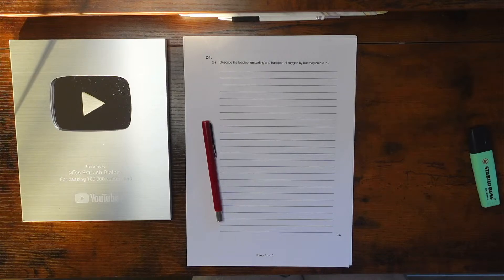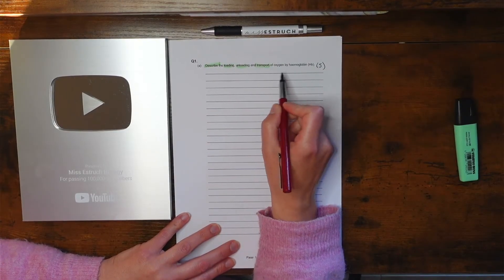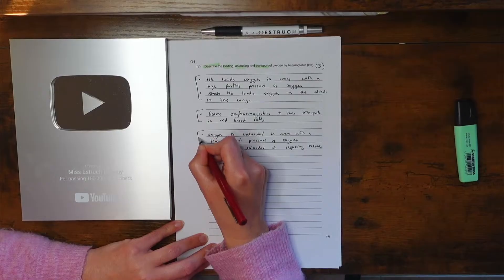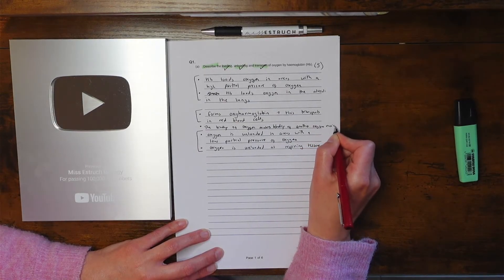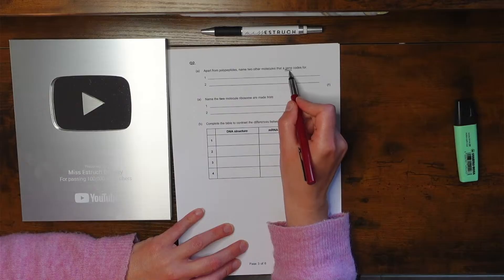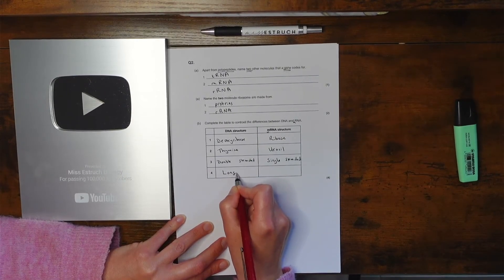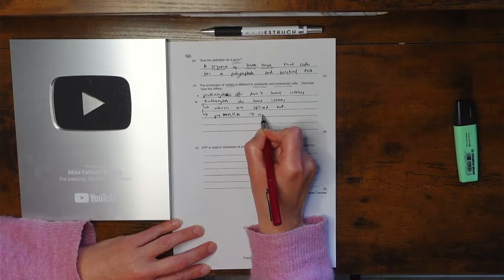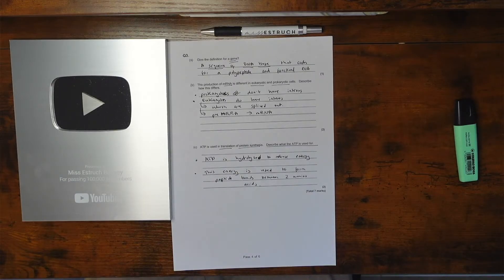Live Exam Questions - A-level Biology Protein Synthesis